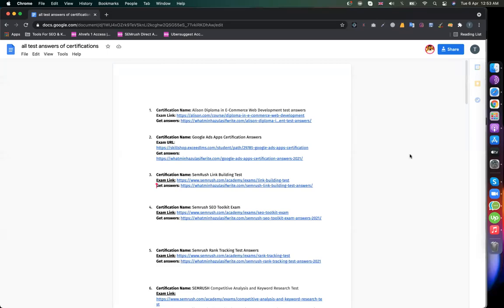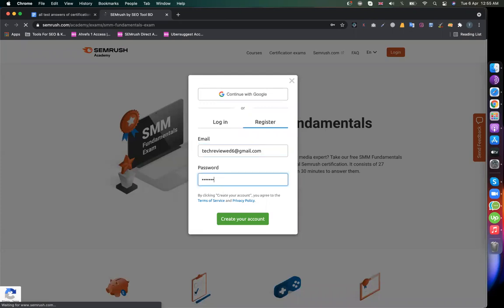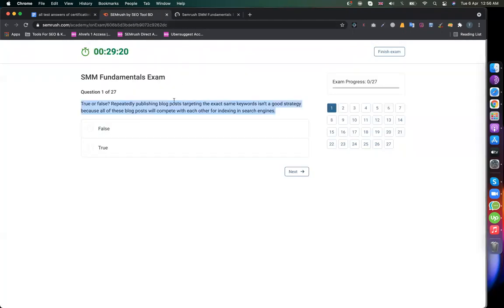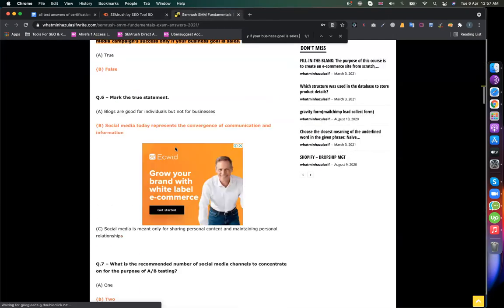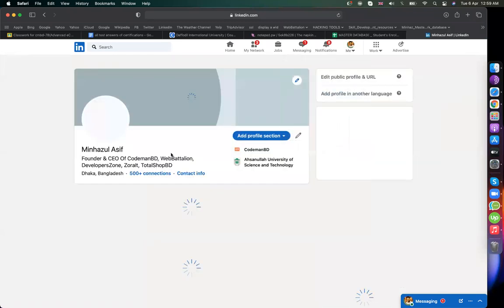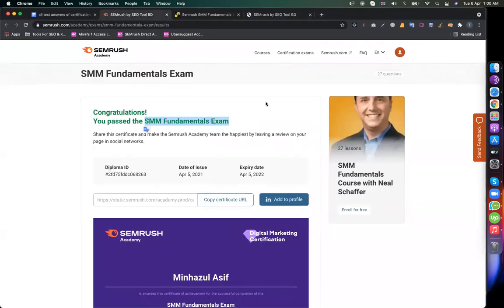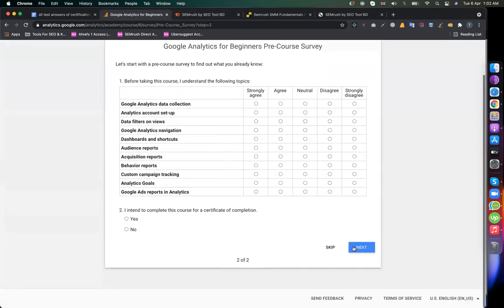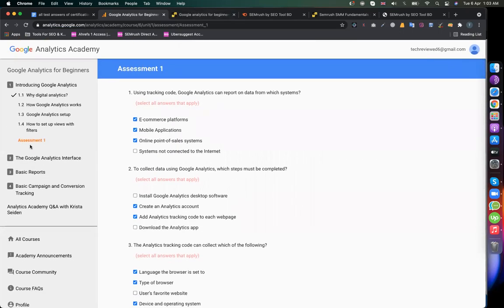How to earn free certifications to add them at linkedin (Answers given at description)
Certification Name: Semrush SEO Toolkit Exam
Certification Name: Semrush Rank Tracking Test Answers
Certification Name: SEMRUSH Competitive Analysis and Keyword Research
Certification Name – SEMrush for Digital Agencies Certification.
Certification Name – Semrush SMM Fundamentals Exam
Certification Name – Semrush On-Page and Technical SEO Test
Certification Name – Semrush Backlink Management Exam
Certification Name – Semrush Site Audit Exam
Certification Name – HubSpot digital marketing certification
Certification Name – HubSpot Social Media Marketing Certification Course
Certification Name – HubSpot Email Marketing Certification Course
Certification Name – hubspot growth driven design certification course
Certification Name – Google analytics for beginners answers - By Google Analytics
Certification Name – Google Tag Manager Fundamentals - By Google Analytics
Certification Name – Google Analytics for Power Users - By Google Analytics
Certification Name – Advanced Google Analytics - By Google Analytics